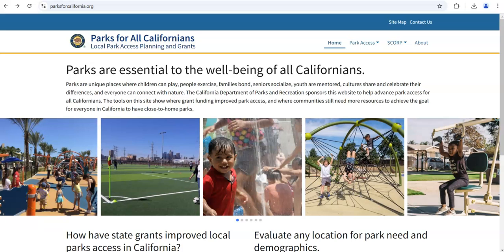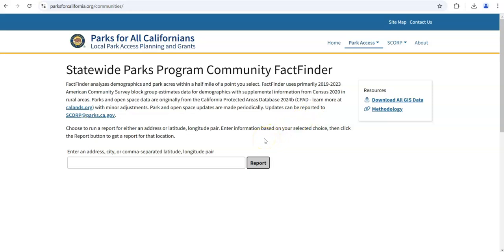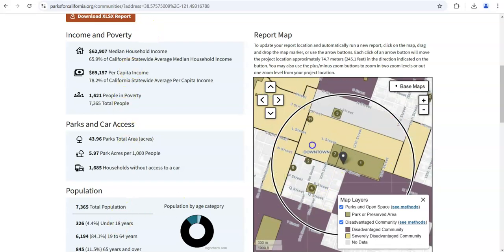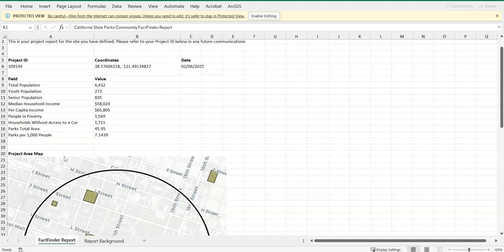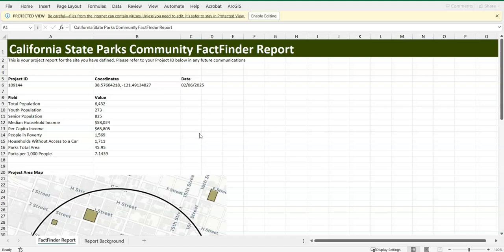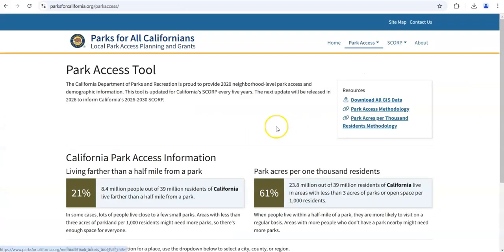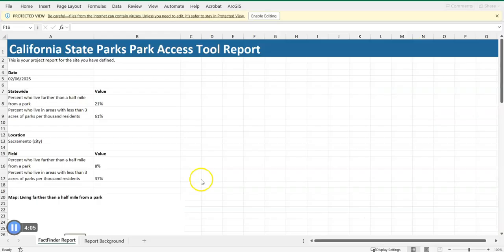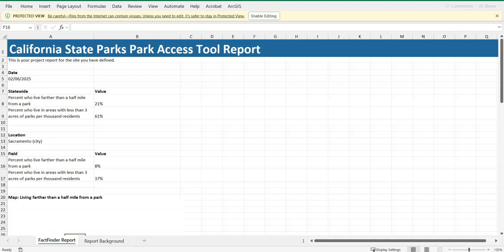Park Access Tool and Community FactFinder Report How-To Video